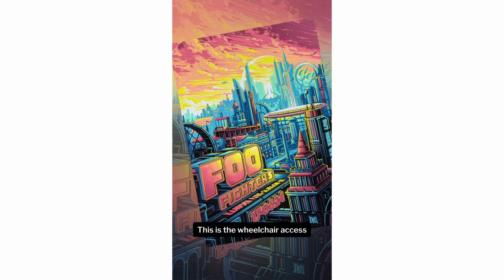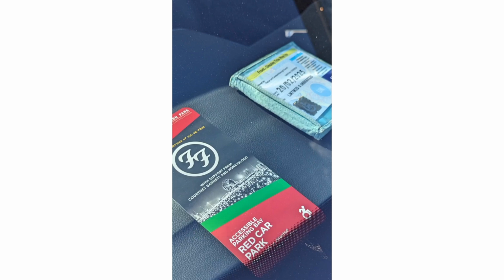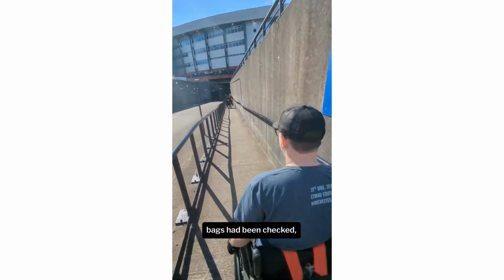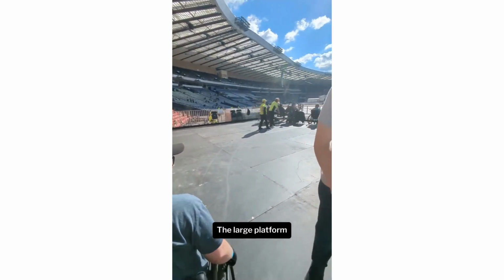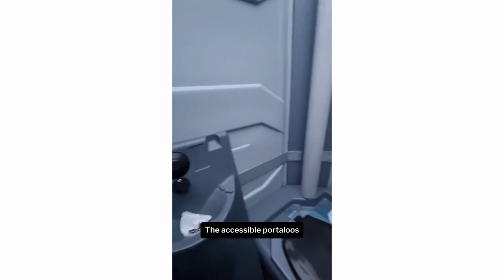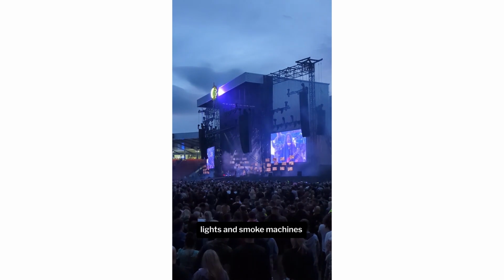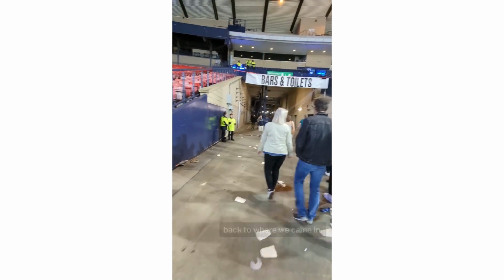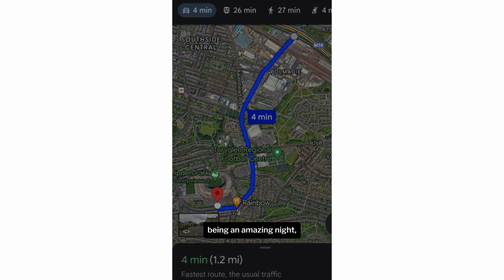Wheelchair Access Foo Fighters Hampden Park June 2024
Wheelchair access to the @foofighters  at @hampden park @TheHampdenPark

Monday 17th June 2024

We had tickets for the access platform at the south-east corner of the stadium. There was an identical platform on the opposite side of the stadium with the same facilities and access. Bear in mind, the platform we were on was in the direct sunlight whereas the other was in the shade!

The platform positioning is fairly good.

There are staff on the platform at all times plus staff at the entrance to the ramp to ensure no one was on there that shouldn’t have been and the toilets were kept exclusive for access platform ticket holders.

Food and drink close to the platform was very limited but there was a better selection, including options for food allergies, up on the top concourse.

It is possible to take your own food, drink (for allergies etc.) and medical supplies into the event - simply email the venue before the event and they will supply you with an exemption certificate to show at security.